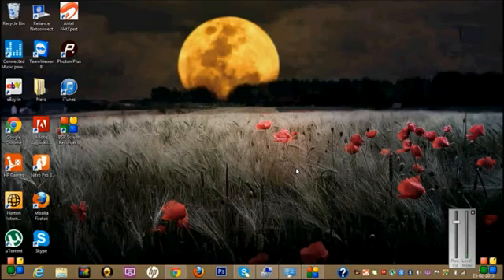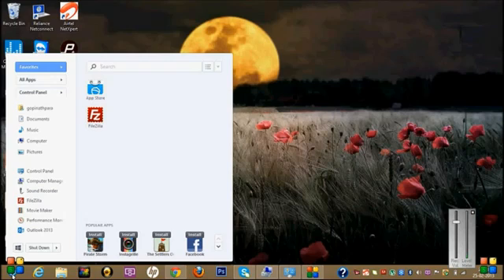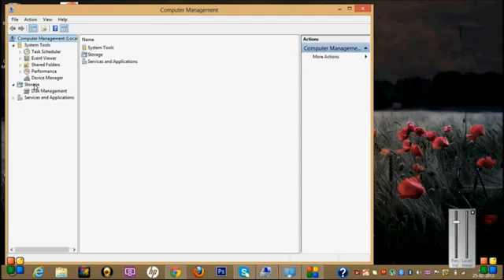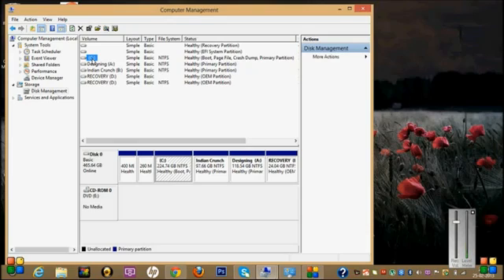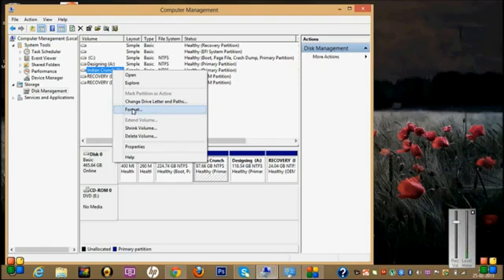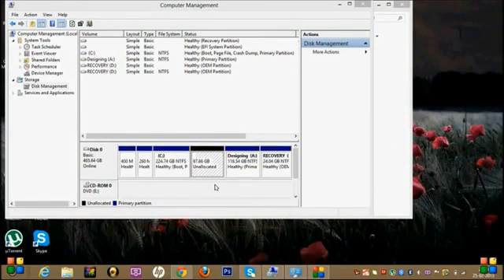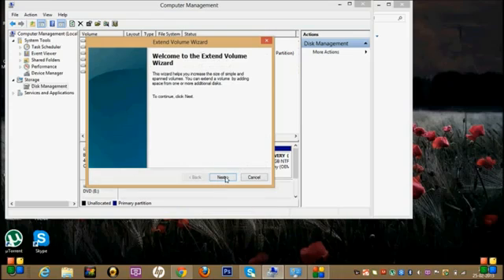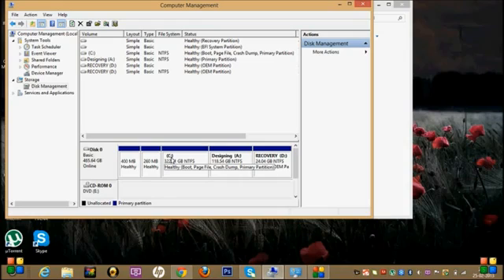merge two Computer Hard disc Drives into one:Windows 8 Tips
Ultimate Checklist On How To Revive A Dead Computer
Unleash The Dragon ... Inside Your Computer!
Understanding the Software Layers of a Computer
Use Internet Resources To Get Rid Of Computer Viruses
Update your computer system with bad credit computer financing
User Friendliness: Do Computers Have to be Clinical and Boring?
Use Your Computer For Your Entertainment Needs
"WARNING: Do not buy a computer until you read this
Watch out for spyware programs that slow down your computer system
Watch Out For eBay Automobile And Computer Scams.
What are Rackmount Computers?
Watch Out For Spyware Programs That Slows Down Your Computer System.
What Paper or Computer Files Should You Keep?
What is a Protocol? the communications between computers on a network
What to look for in a Computer Classroom Rental
WHAT IS SPYWARE AND HOW DO I REMOVE IT FROM MY COMPUTER?
What's in a Computer Name?
When to rent a laptop computer
Who's Peering Into Your Computer?
Which Notebook Computer Has Your Name On It?
WHY CONSULTANTS DON'T TELL ABOUT COMPUTER SECURITY
Why More Women Should Consider a Career in Computer Programming
Why Build Your Own Gaming Computer?
Why Do I Need Anti Virus Software For My Computer?
Work A Home Computer Jobs Are Plentiful
Wireless: The new trend in Computer Rentals and Projector Rentals
Work From Home Using Computer
Work At Home Computer Jobs Can Give You Freedom!
You Can Stop Computer Viruses
You Voice On Your Own Computer
Your Computer May Be Infected. Here's how to check..
YOUR PRIVACY EXPOSED! Computer Forensics International uncovers secrets about recycled hard drives
Your Computer Can't Keep Time
Your Computer May Be Infected. Here's How To Check.. (NOT about virus)
Zen and the Art of Buying Computer Parts